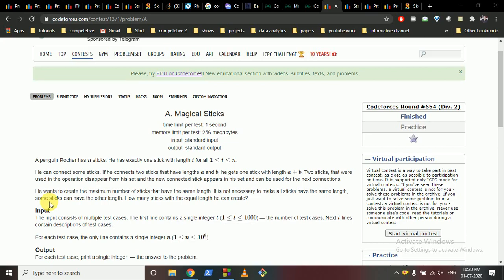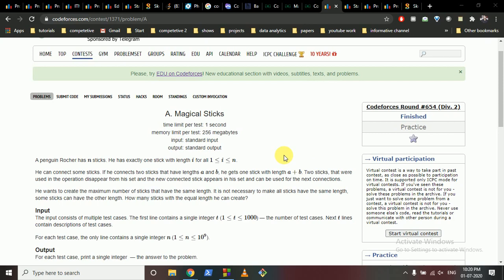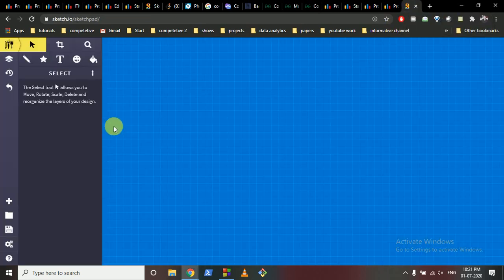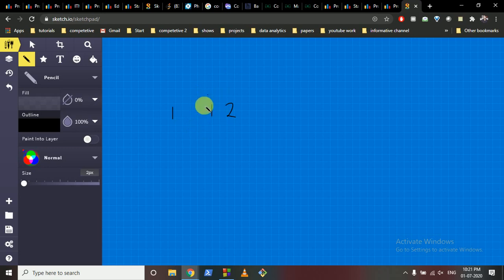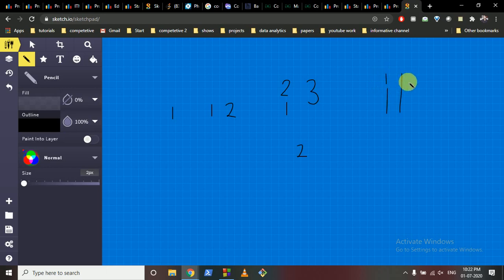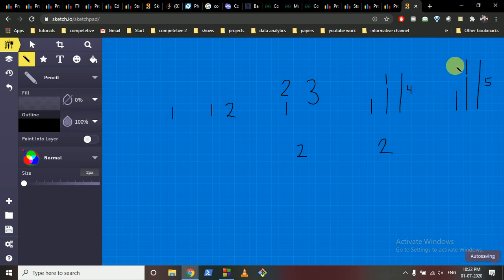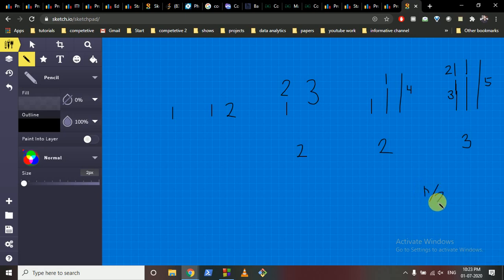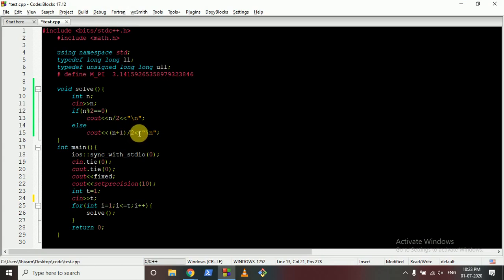Magical Sticks || Codeforces Round #654 (Div. 2)